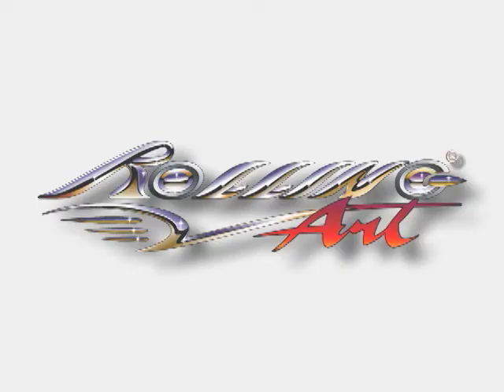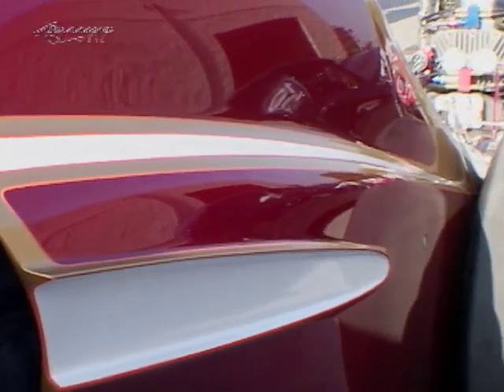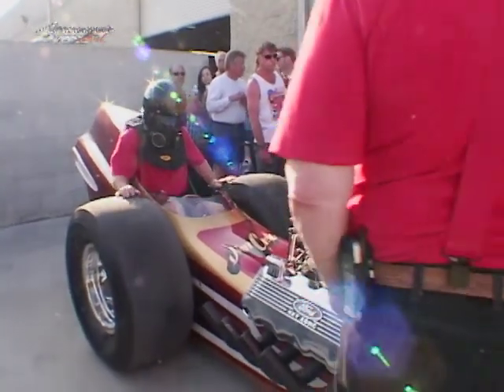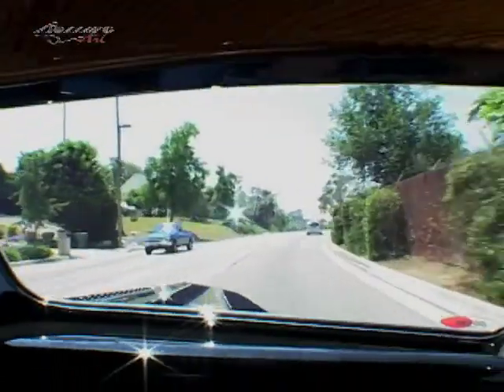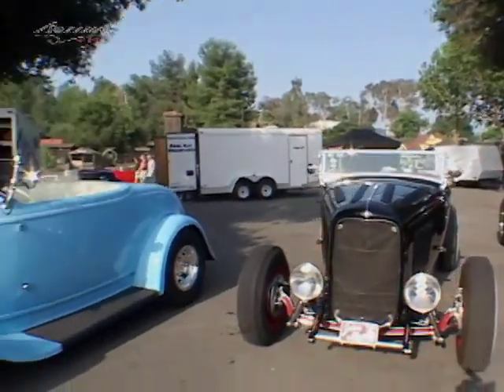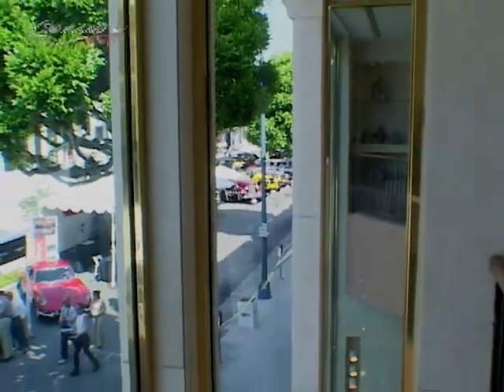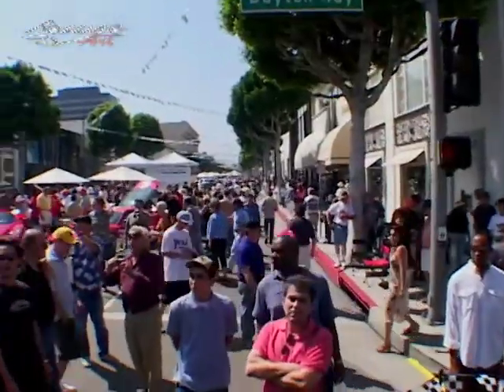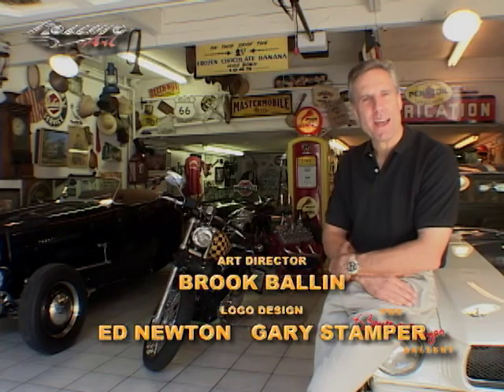Rolling Art TV - Episode 23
RATV - Episode 1 - Originally aired in 1999

Rolling Art TV searches for new innovative concept car designs. We explore contemporary social attitudes on transportation. We look at the history of emerging technologies and the potential propellents we have to look forward to… We also peruse private collections, visit famous museums and fantastic design institutions around the world. From pencil to paper and rubber to road, from concept to prototype, from Formula One to Drifting, if it has wheels we cover it.